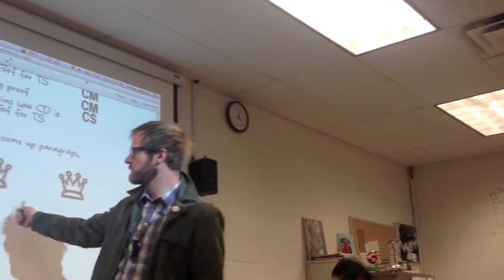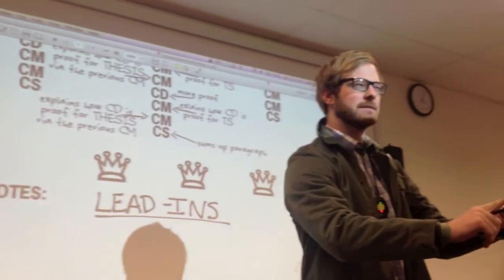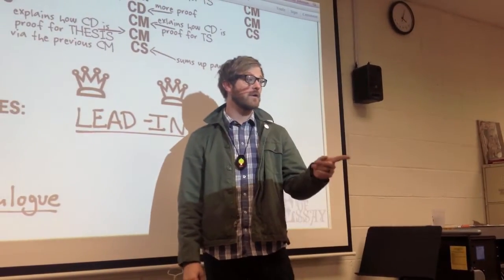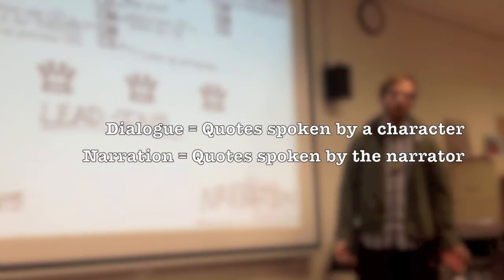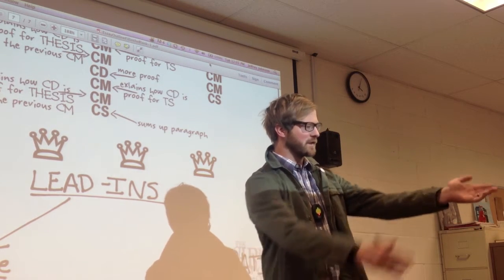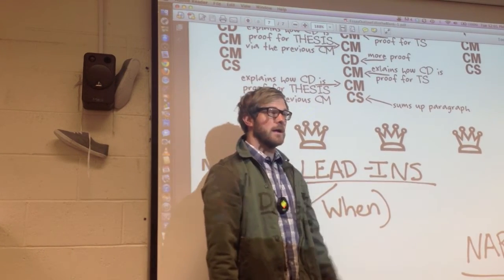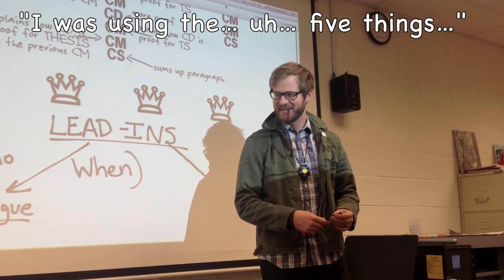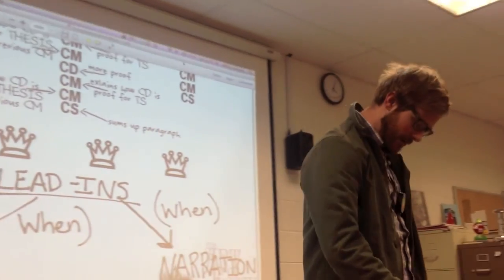WRITING LEAD-INS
This is the flipped classroom lecture segment on writing lead-ins.